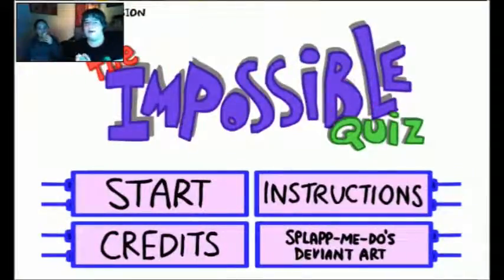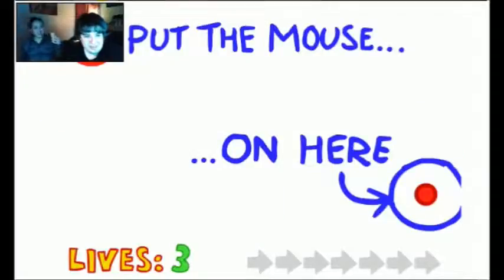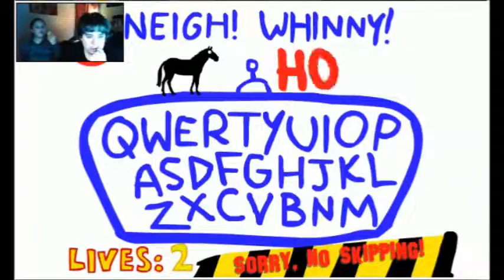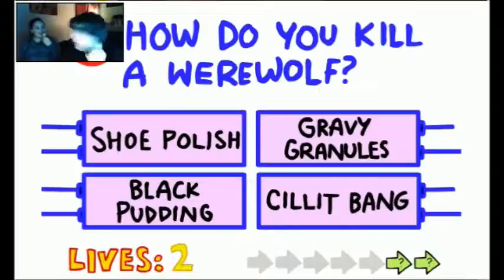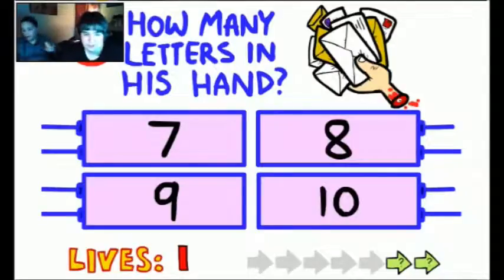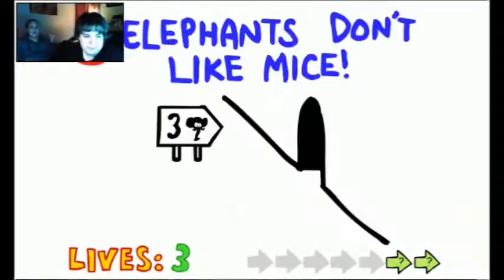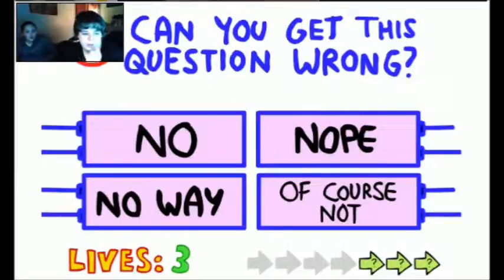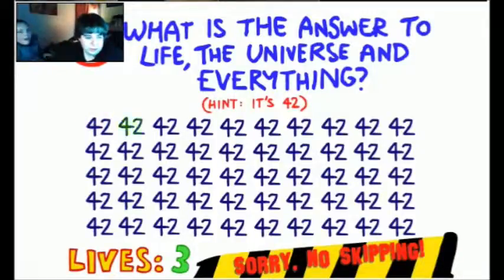The Impossible quiz part 1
Rage because of my little sister.